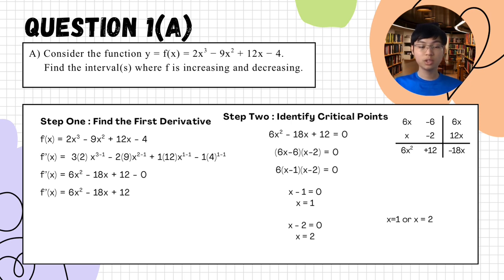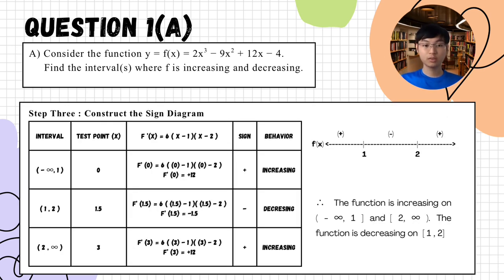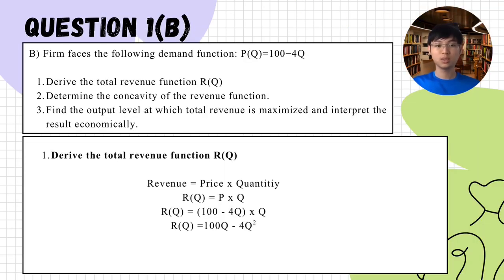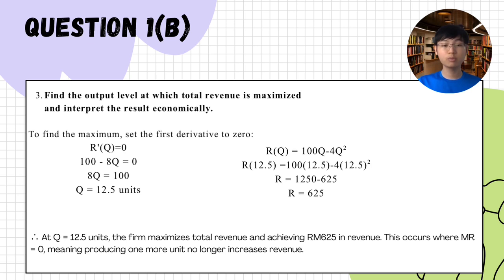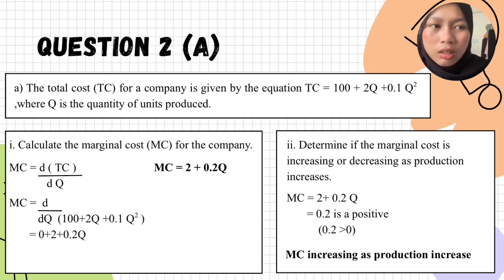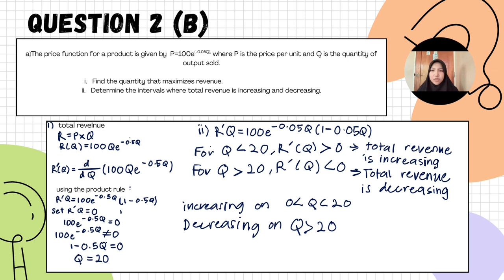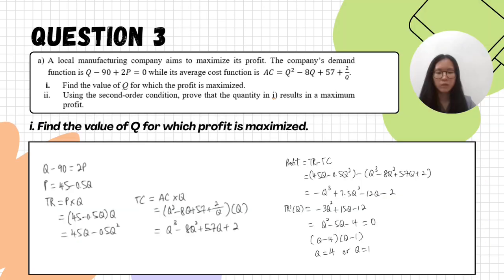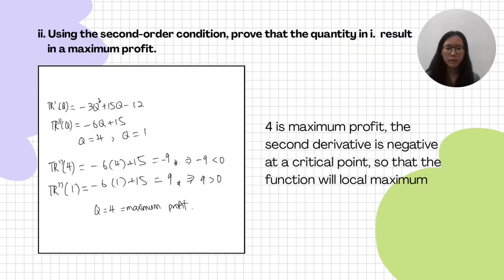BEEQK1013 INTRODUCTION TO MATHEMATICAL ECONOMIC